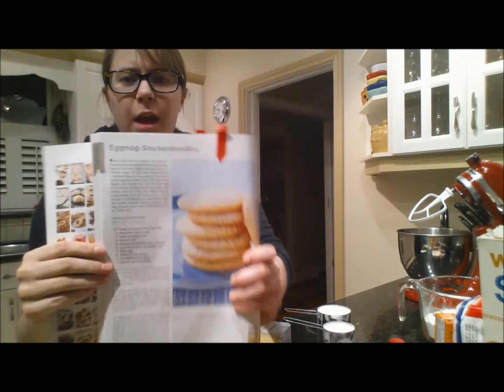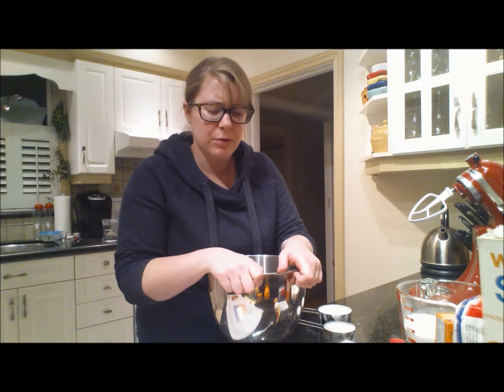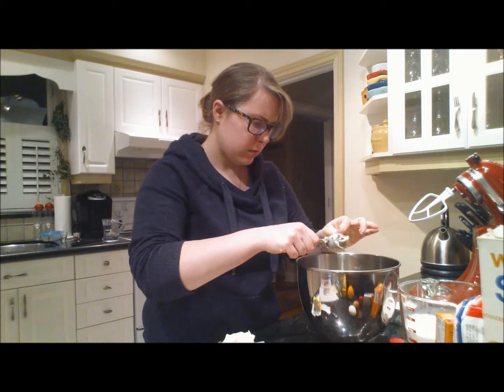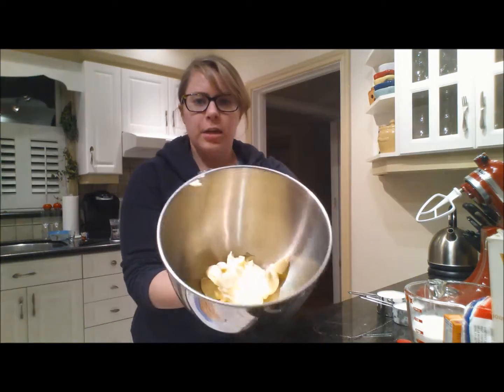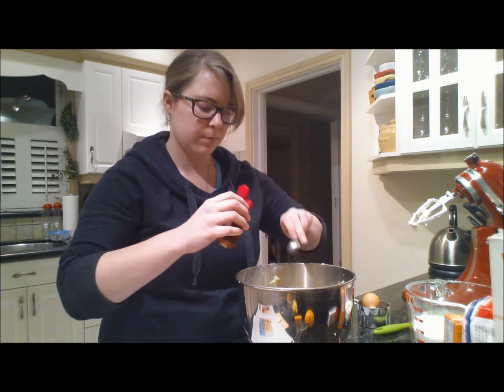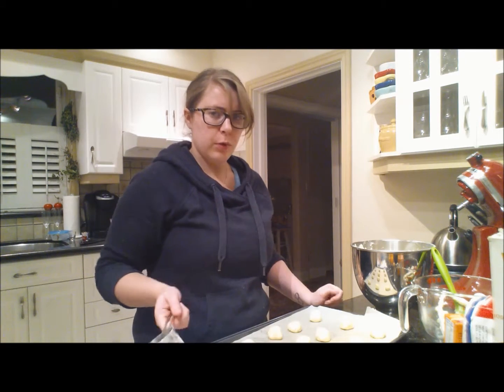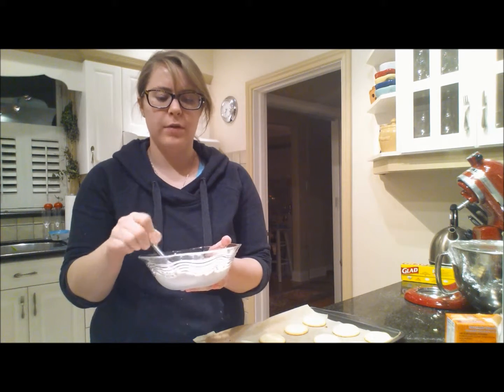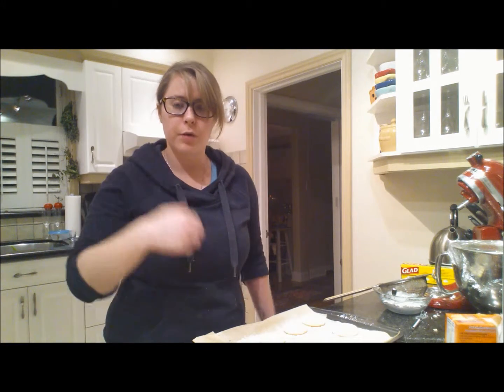The 12 Days of Christmas Cookies - Day 9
The 12 Days of Christmas Cookies!
Day 9!

On the 9th day of Christmas, my true love baked for me:
Eggnog Snickerdoodles
Mint Chocolate Chip Ice-box Cookies
Rosemary-Cornmeal Shortbread
Orange Chocolate Softies
Cranberry Drop Cookies!
Chocolate Palmiers
Lebkuchen
Greek Honey Cakes
And Buttery Gingerbread Men!

This recipe made a lot (A LOT) of dough. So if you would like to make some at home, but don't want 48 (or more) cookies, just half the recipe. Make sure you sprinkle them with the sugar mixture before serving them to guests or family, 'cause they will looks just that much more elegant.

These actually turned out really nicely, and really tasty. I would make them again.

Does anyone know what an snickerdoodle is? :/

- Love Dana and Tegan